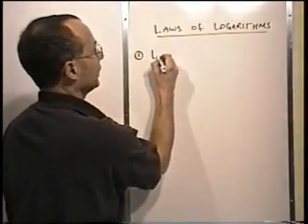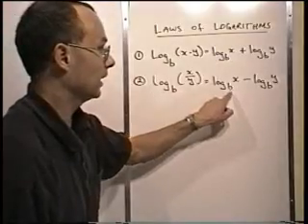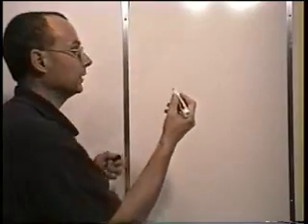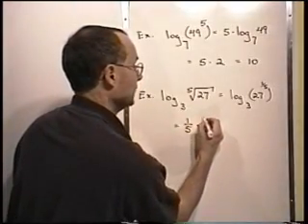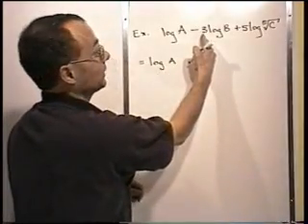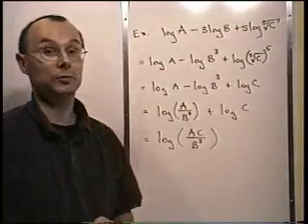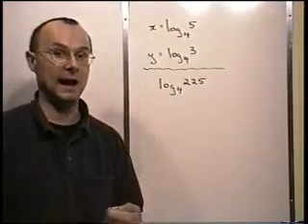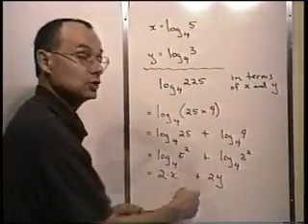BCLN - PCM12 - Laws of Logarithms